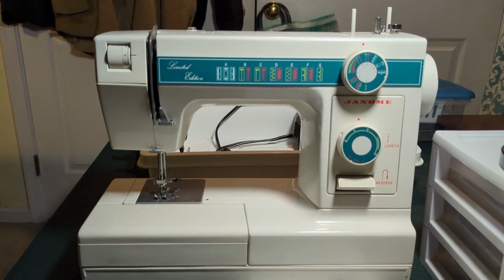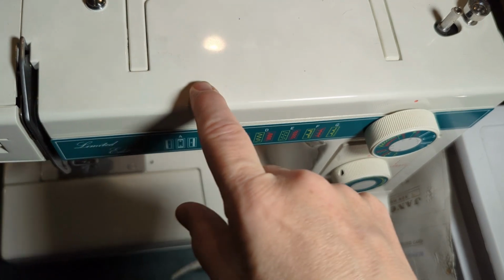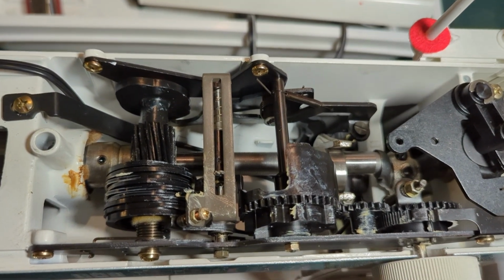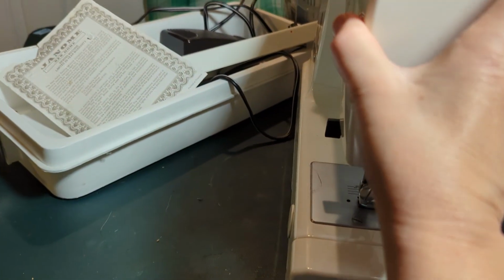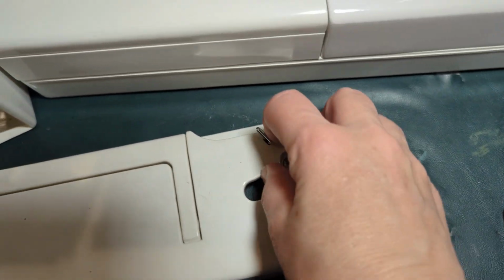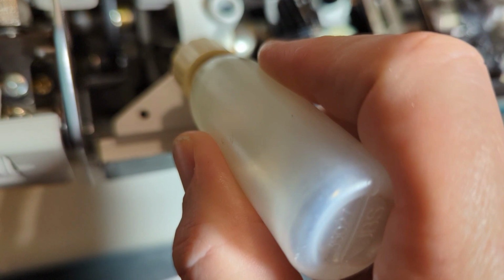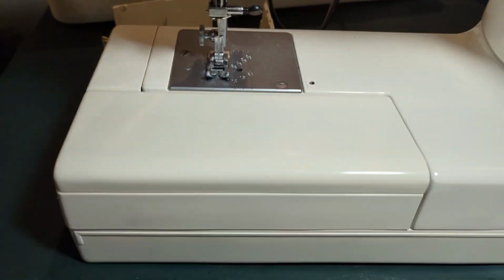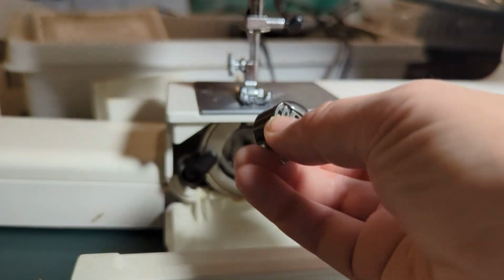How To Oil A Janome Sewing Machine Model 108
This is how to oil a Janome sewing machine model 108.